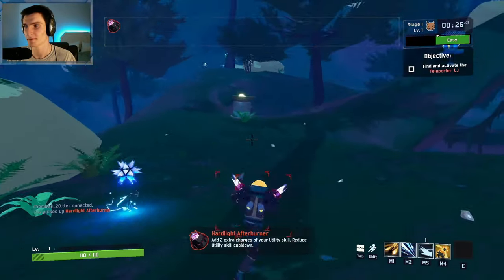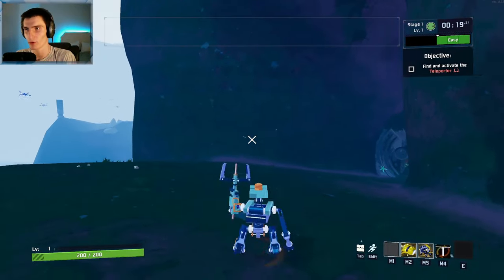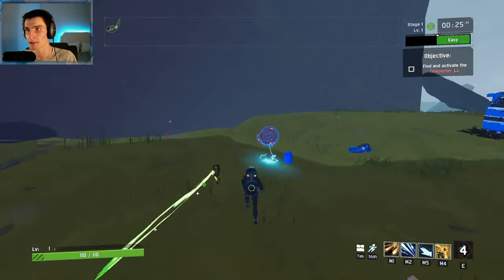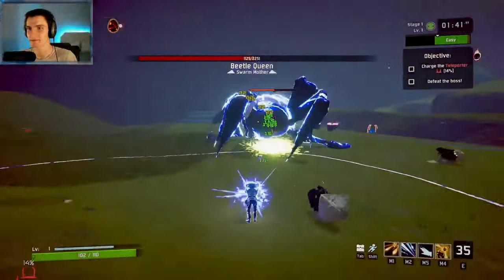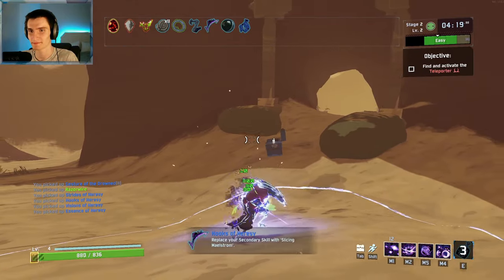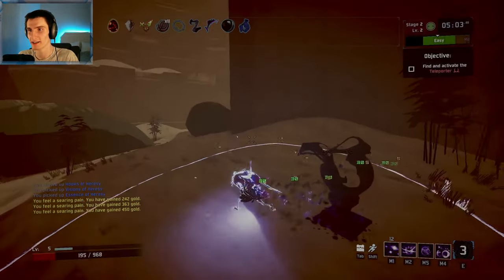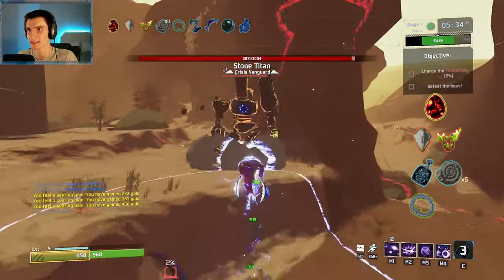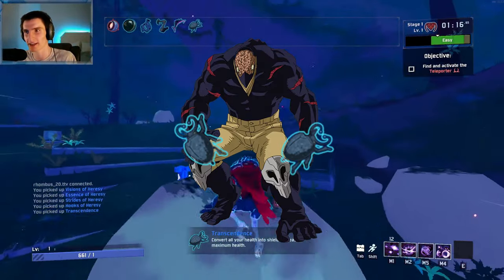5 Broken Item Combos | Risk of Rain 2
Hot Daniel's Esmacko's Emporium